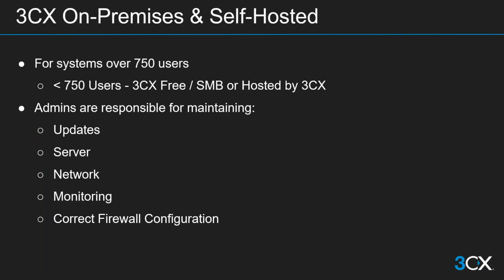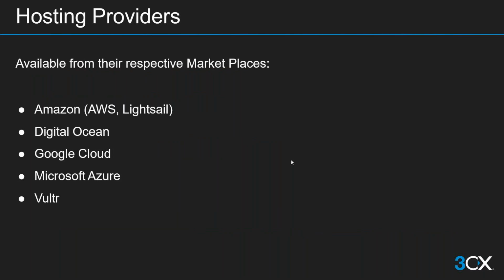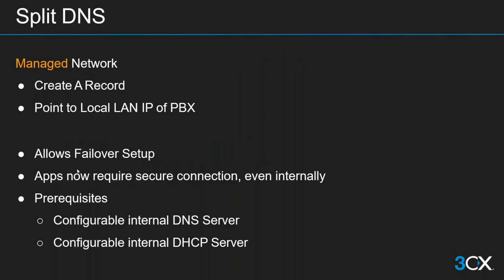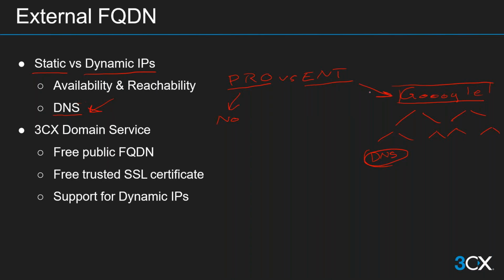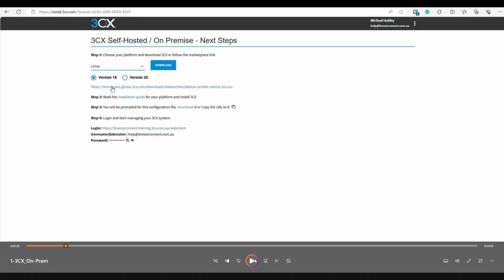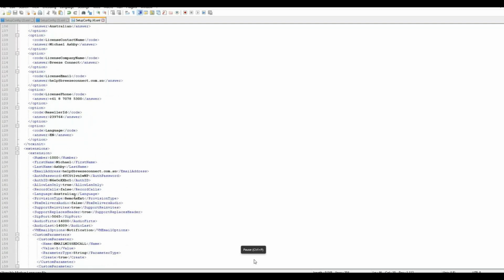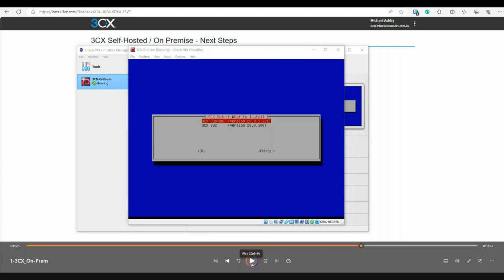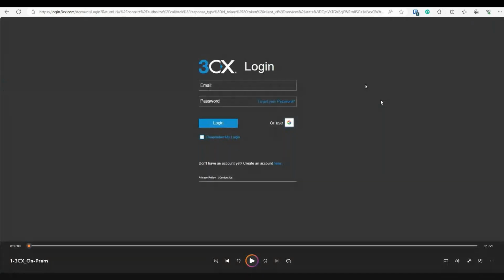3CX Advanced 1: On Premise & Self Hosted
3CX Advanced 1: On-Premises & Self-Hosted

Module 1 focuses on:
General
Hardware Requirements
Hosting Providers
Operating Systems - Linux Debian
Operating Systems - Windows
Running as a local VM
Networking - LAN
Networking - Split DNS
Networking - WAN
External FQDN